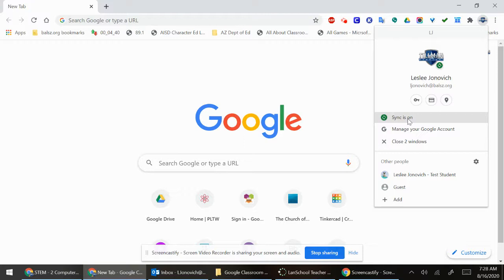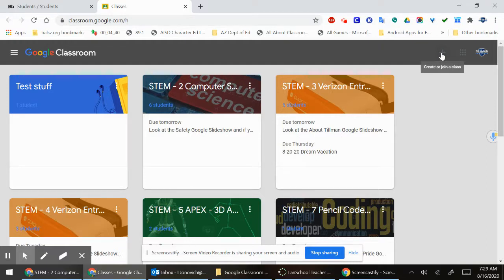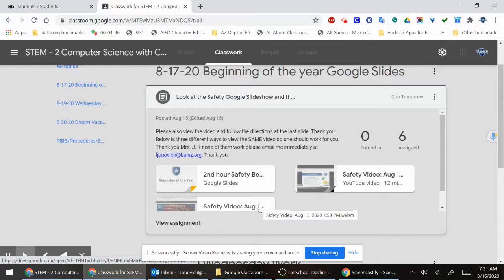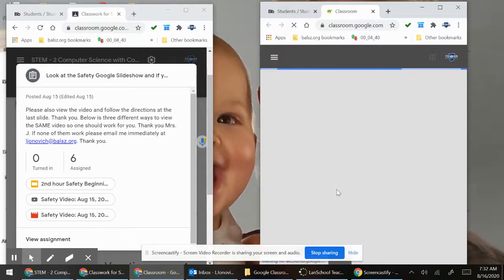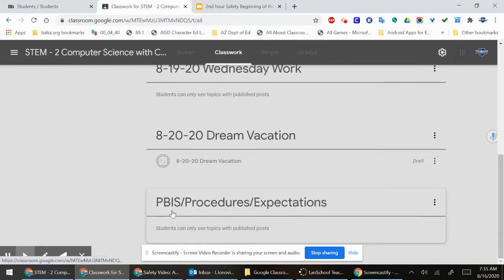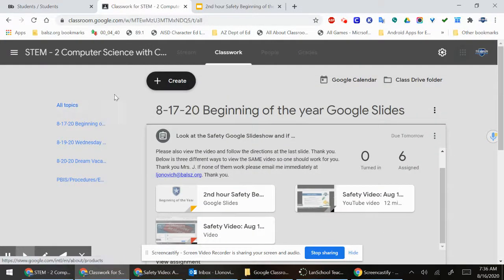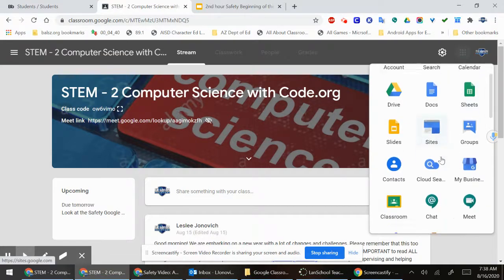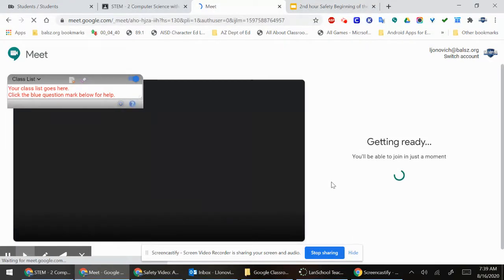All about Google Classroom: Aug 16, 2020 7:41 AM